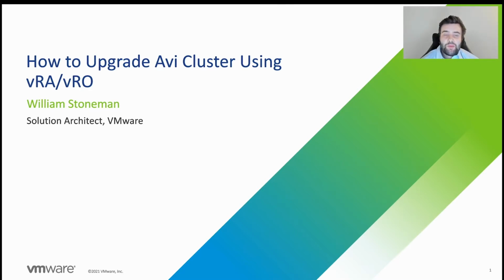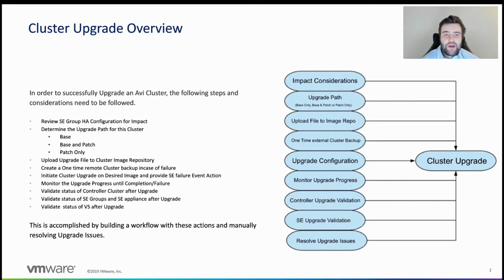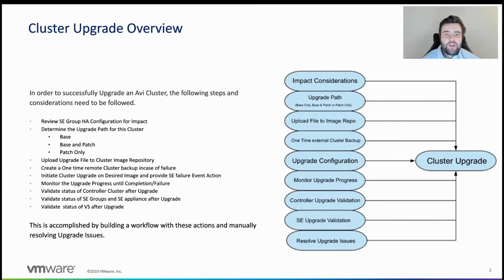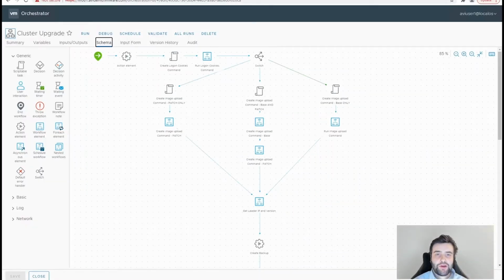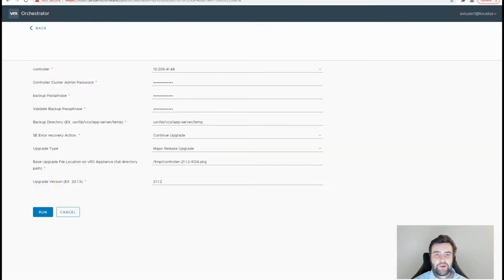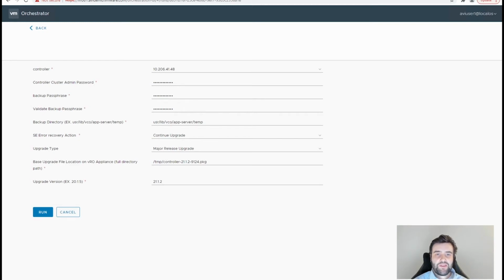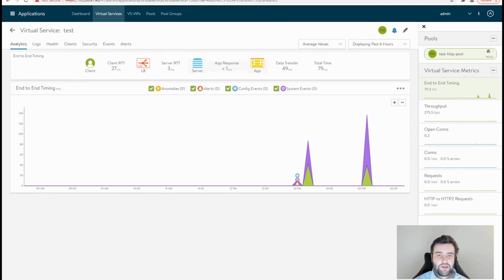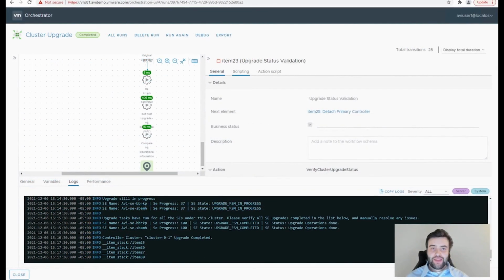How to Upgrade Load Balancing Clusters Using vRealize Orchestrator (vRO) Integration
Understand the impact of upgrading controller clusters on virtual services. This video walks you through the vRealize Orchestrator (vRO) workflow and vRealize Automation (vRA) blueprint to complete the upgrade process without any downtime or disruption.

For more technical information visit our vRealize Orchestrator (vRO) Integration documentation